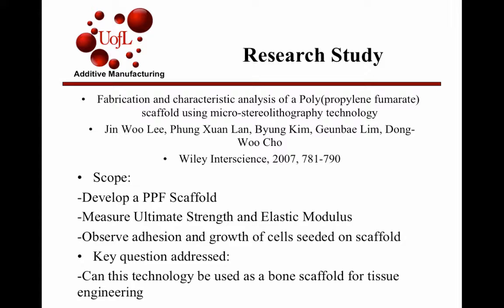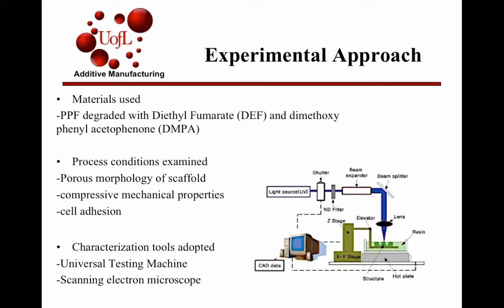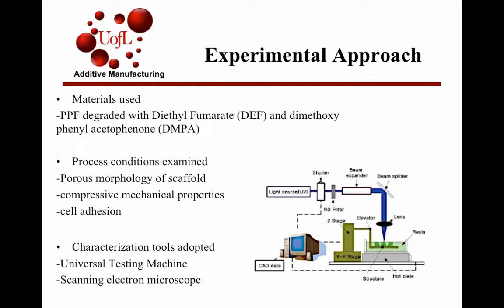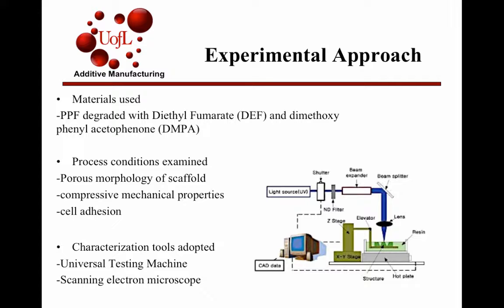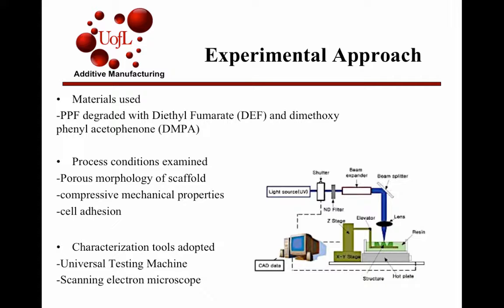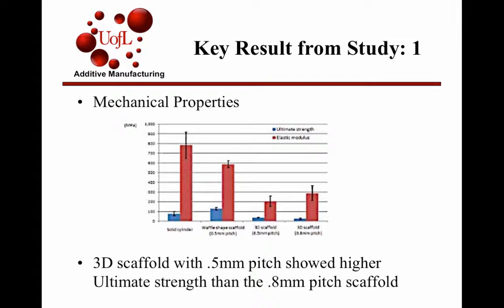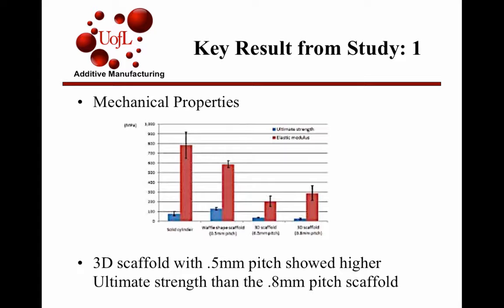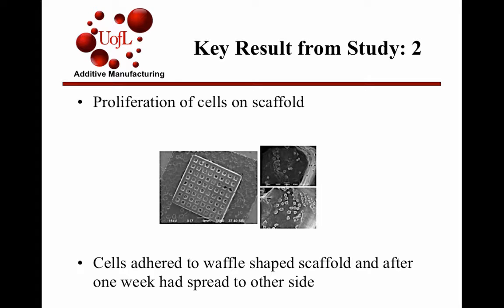Materials for AM Module 2 Reactive Polymers: PPF 1 Landon Miler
This is the first paper on PPF from the Materials for AM course taught by Prof. Sundar V. Atre, Endowed Chair of Manufacturing & Materials at the University of Louisville